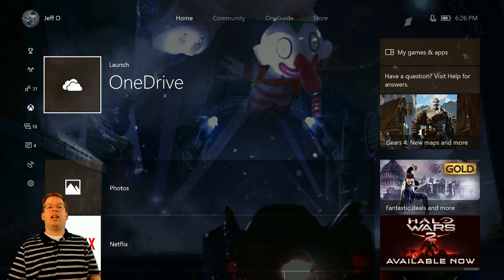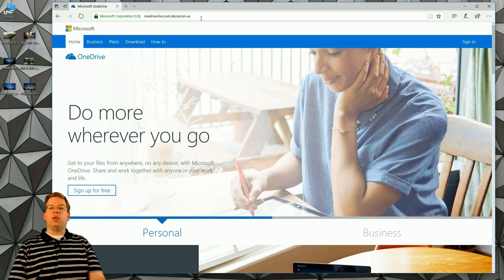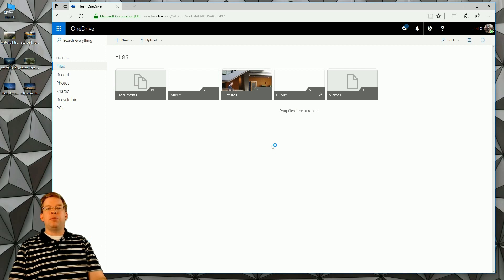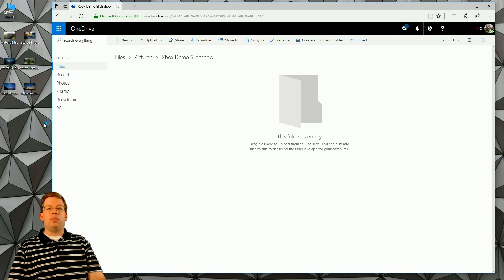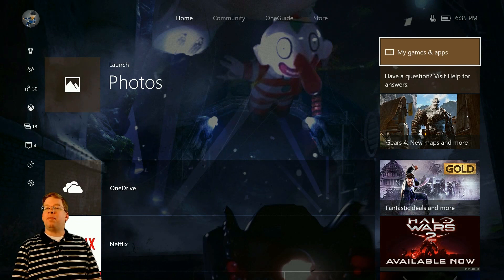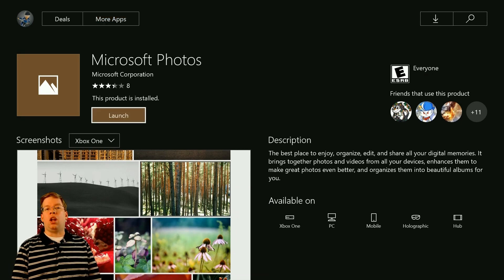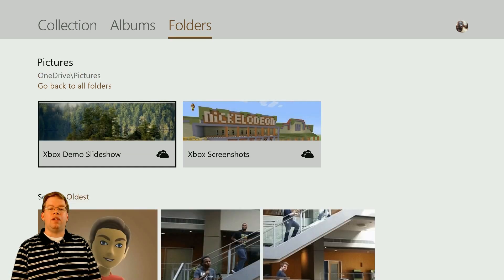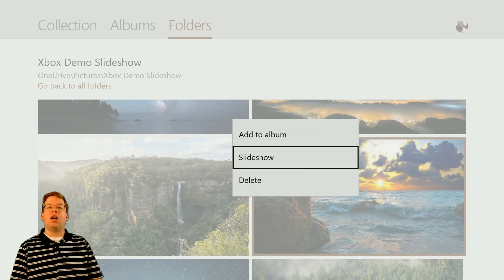How to create a slideshow on Xbox One using OneDrive and Microsoft Photos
Hey everyone, Monkiedude22 here with another Xbox tip!

Today I show you how to create a photo slideshow on Xbox One using the Microsoft Photos app and OneDrive.

If you have any comments or questions be sure to leave them in the comments!